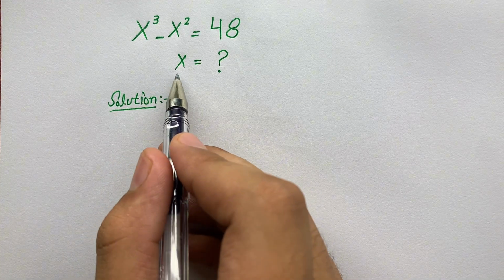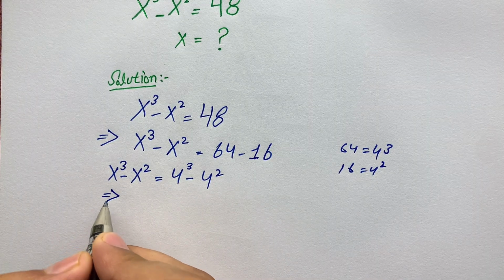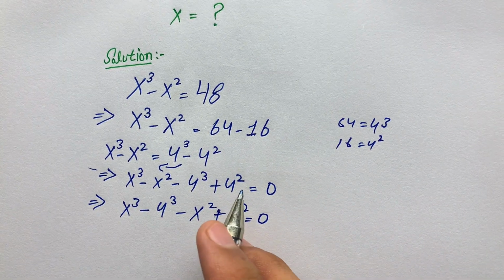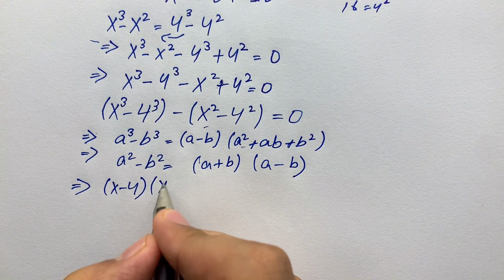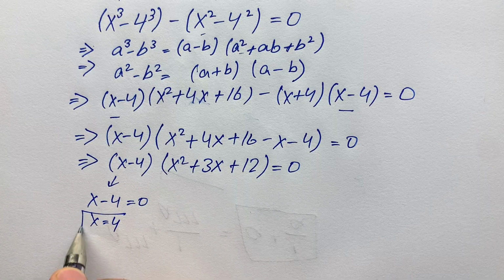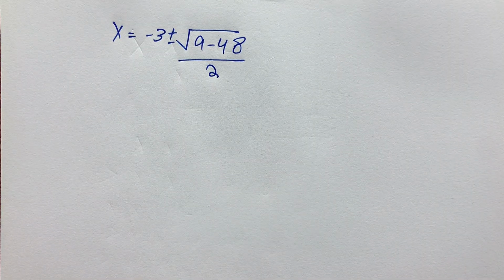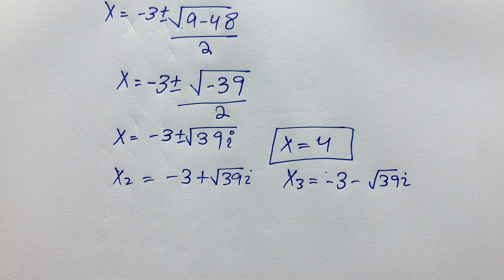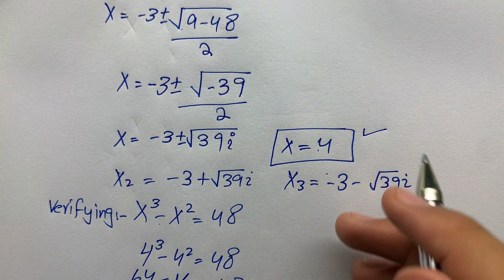germany olympiad | full math tutorial | Can You Solve ? | Full Methood Explained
Can you solve this challenging German Math Olympiad problem?

Pause the video, try it yourself, and then watch the complete step-by-step solution. In this full math tutorial, every method and calculation is explained clearly so you can understand the logic behind the answer.

This problem is perfect for students preparing for:

✅ Math Olympiad competitions
✅ AMC and competitive mathematics
✅ Algebra and problem-solving tests
✅ High school mathematics
✅ Math challenges and puzzles

Comment your answer before watching the complete solution!